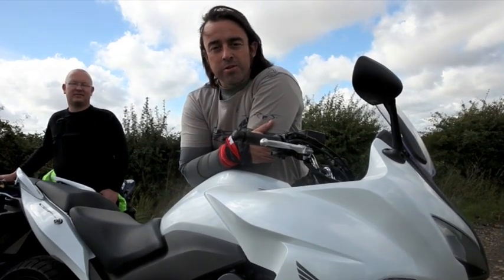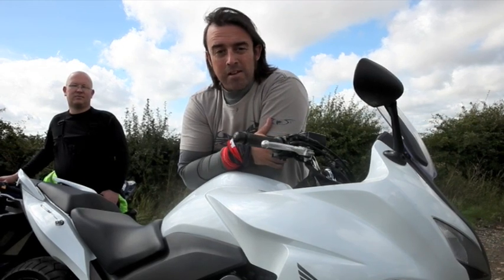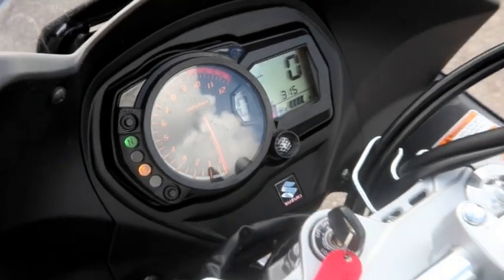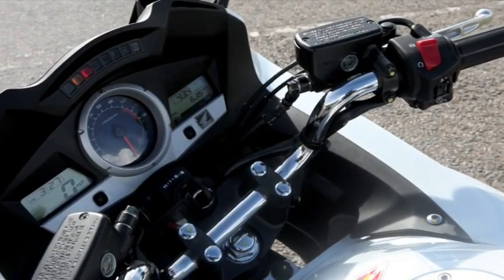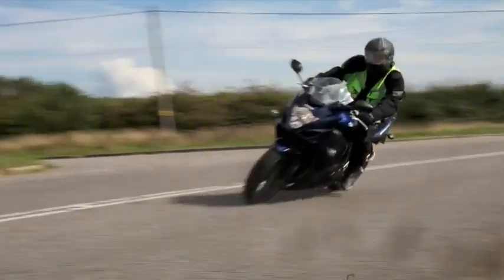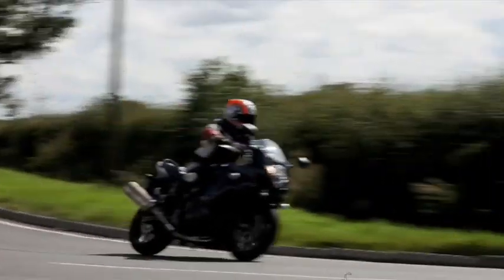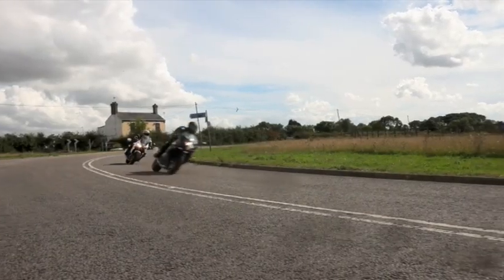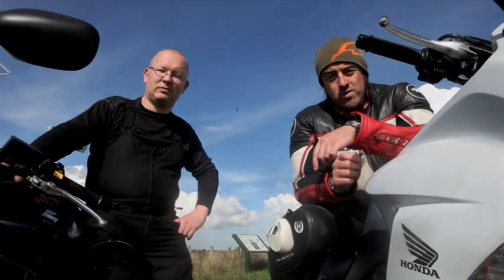2010 Honda CBF1000 v Suzuki GSX1250F test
Honda's facelifted CBF1000 aims to deliver the style to match its unquestioned versatility. But is it enough to beat Suzuki's class-leading GSX1250FA?